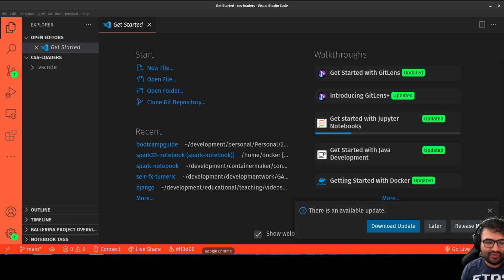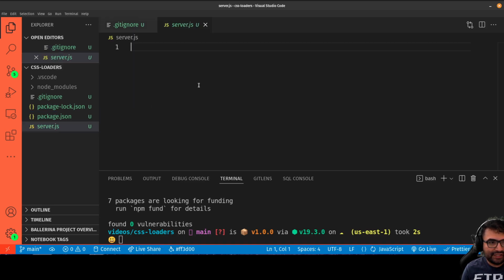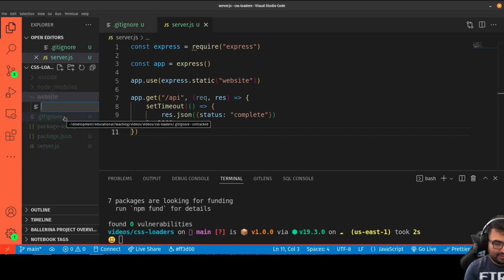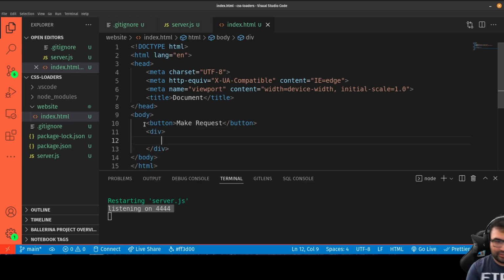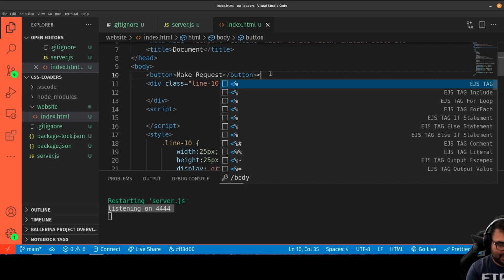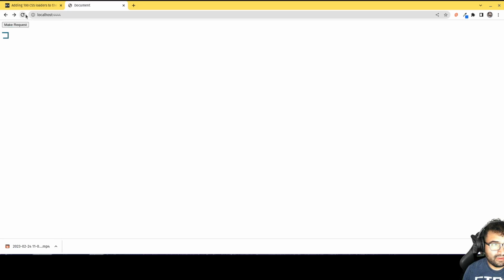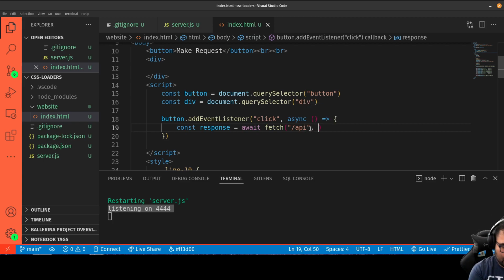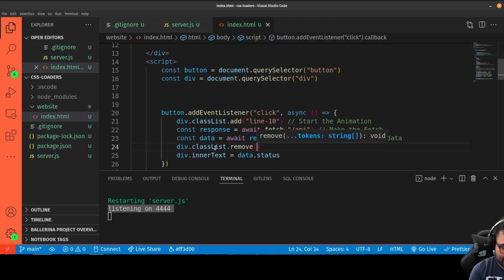AM Coder - How to use CSS Loaders in your Web Application